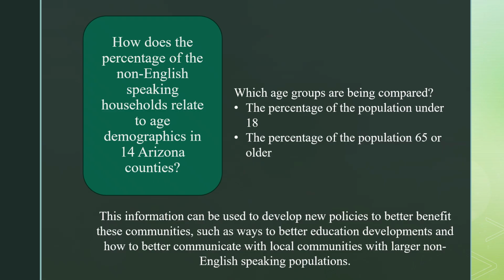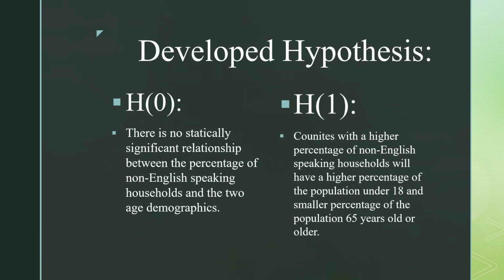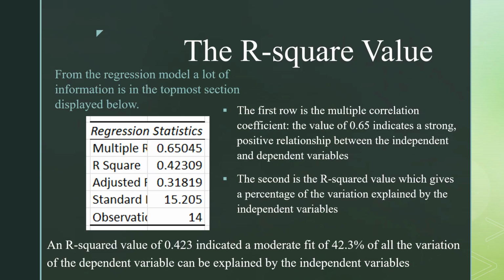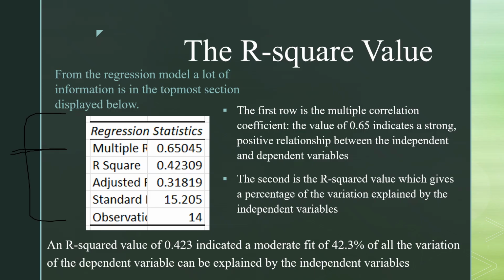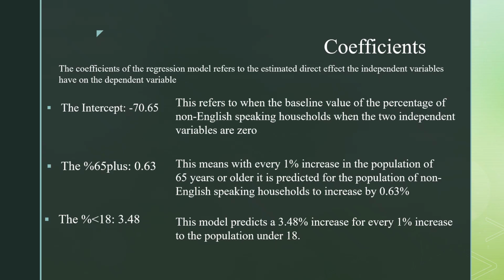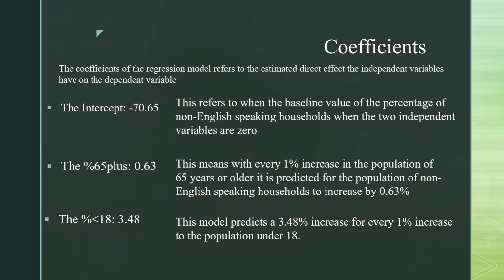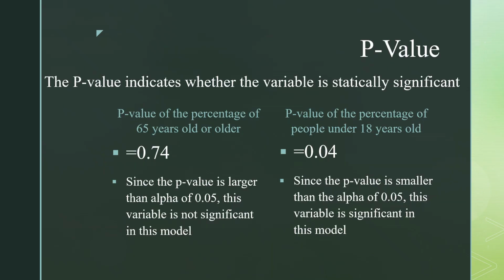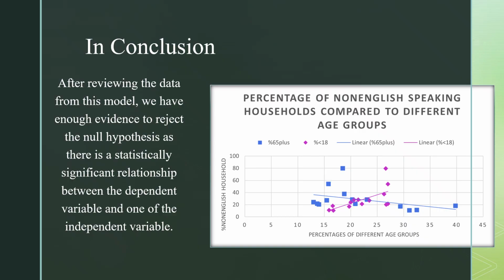Modeling Non English Speaking Households Using Age Demographics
Assignment 8 for PAF 301